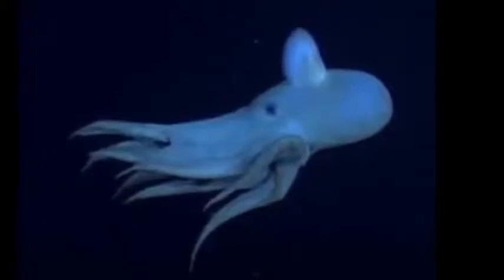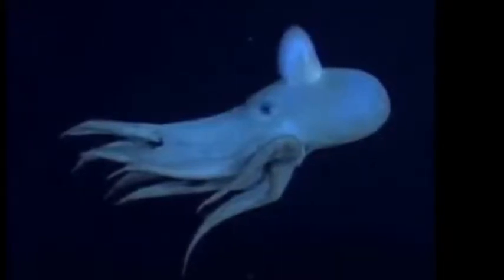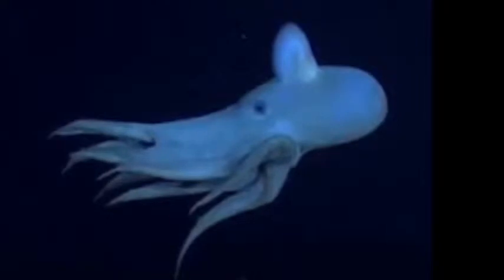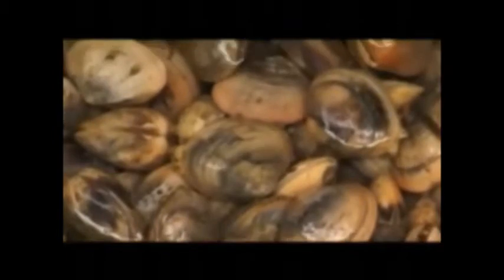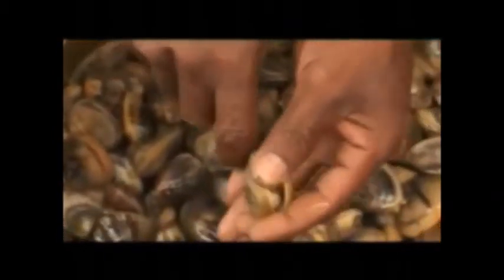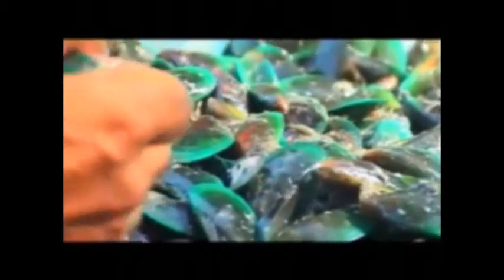Dumbo Octopus Harry and Timika